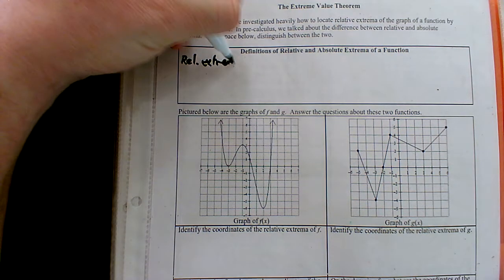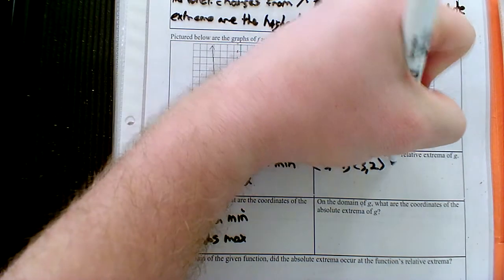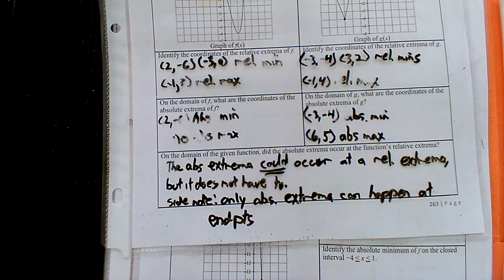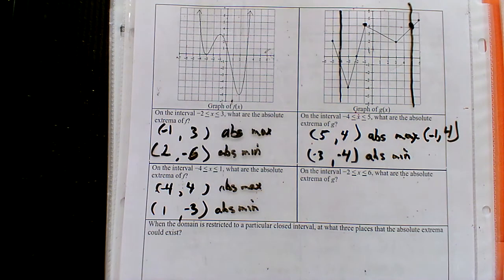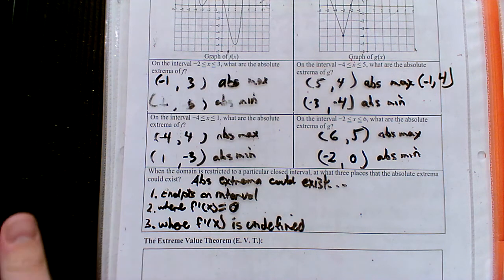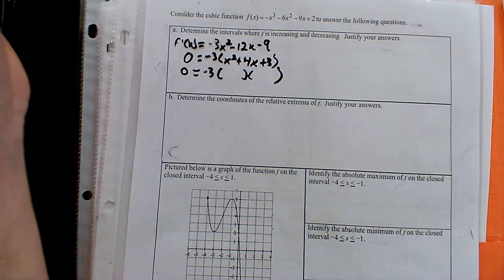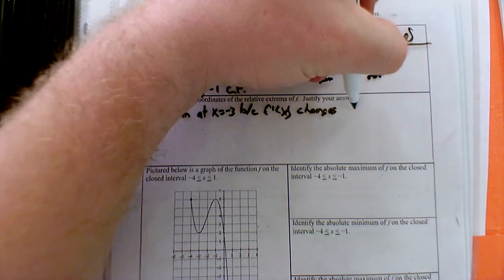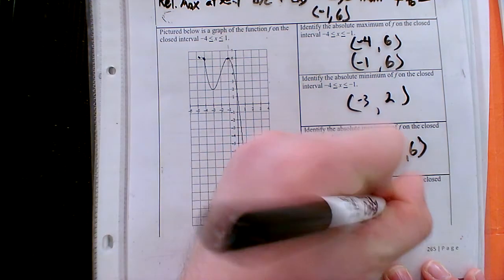Pg. 263 - 265